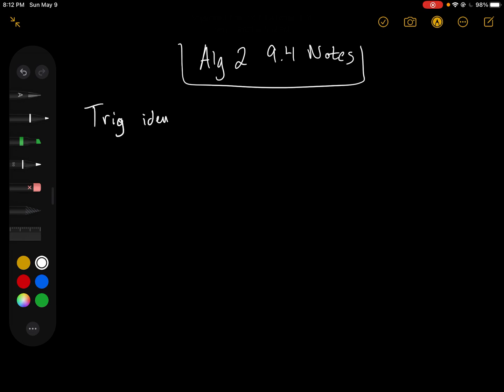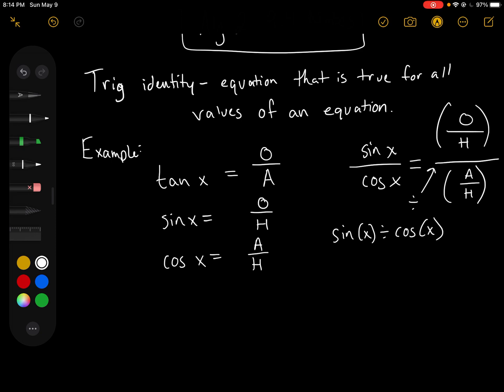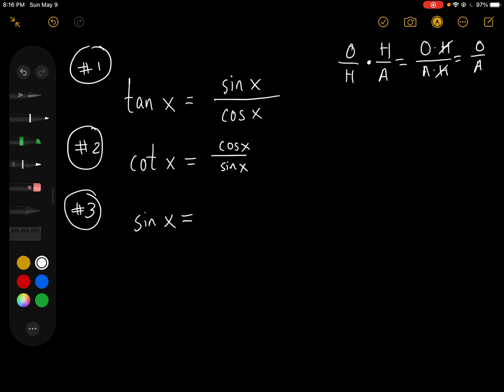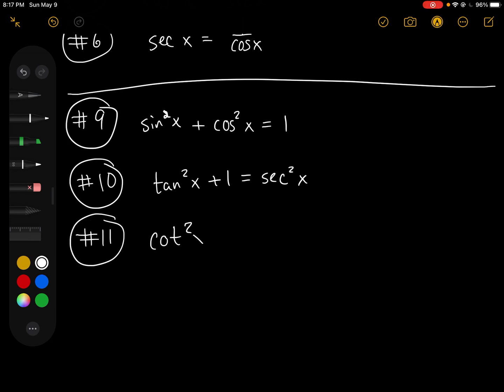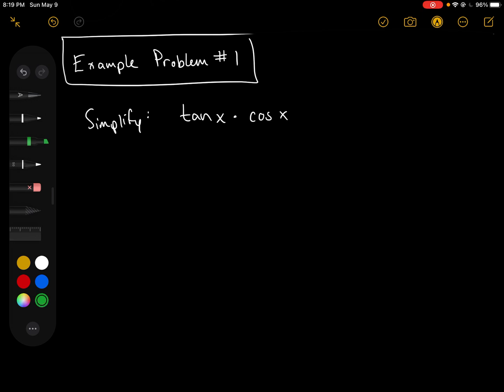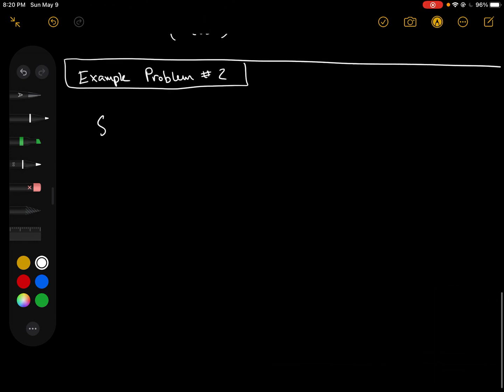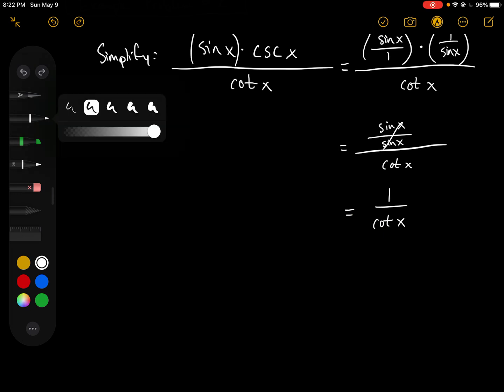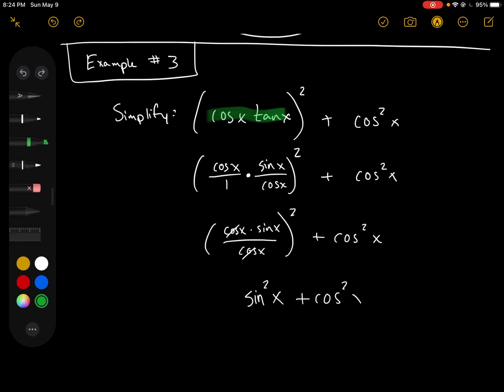Alg 2 9.4 Video